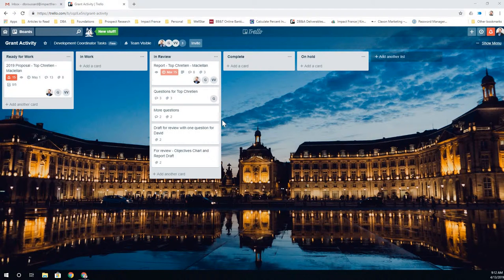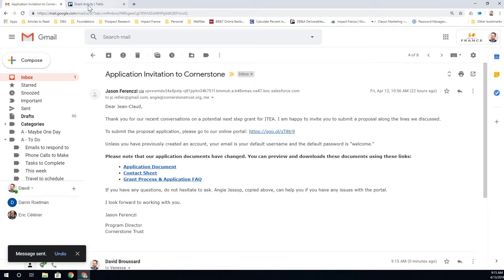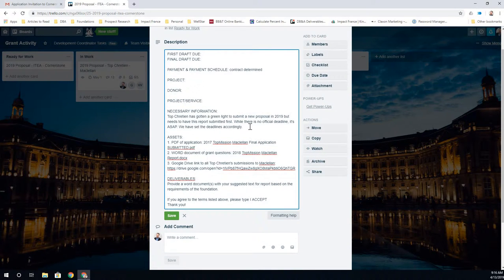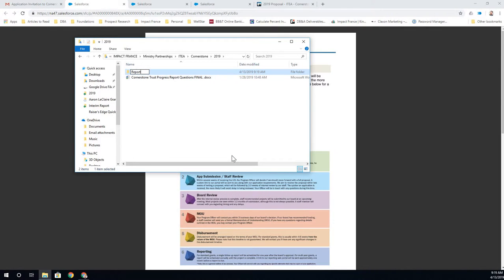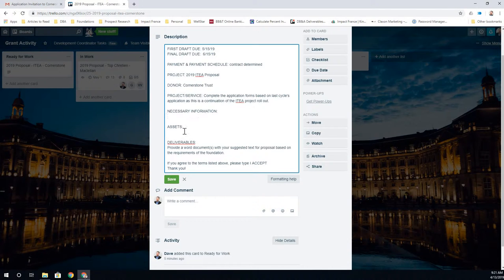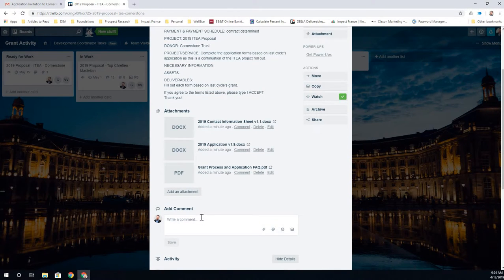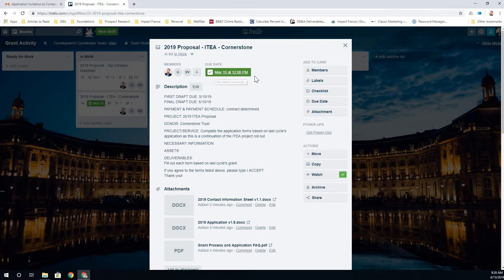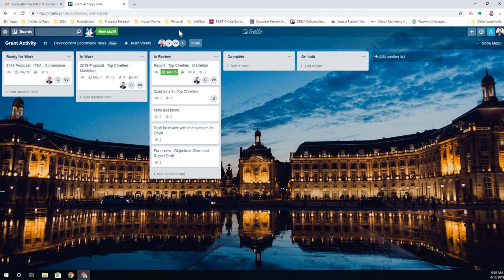Trello Training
The first part is more for Vanessa. Second part (working with the cards) is more for Grant.